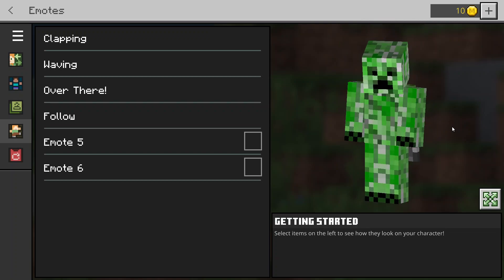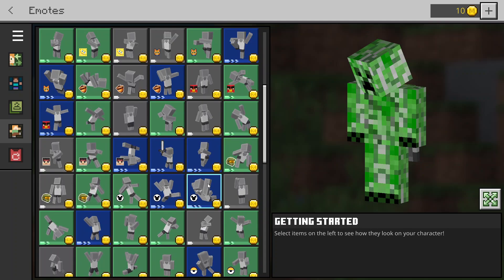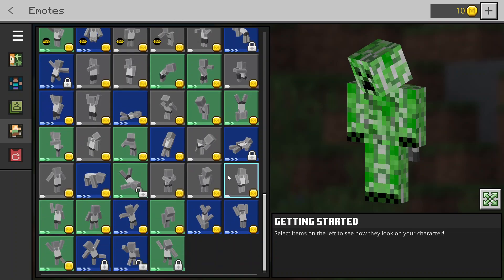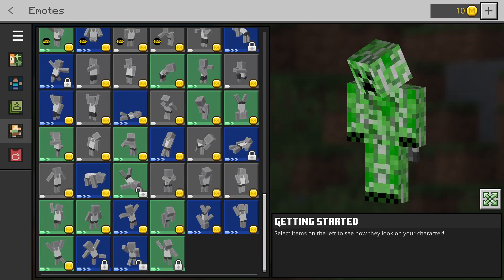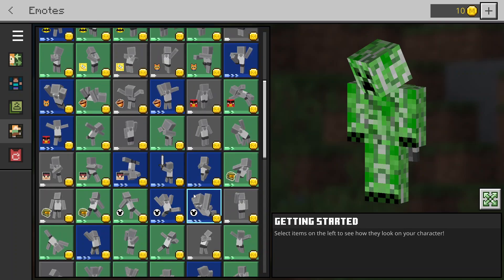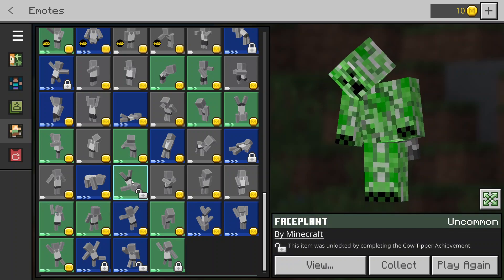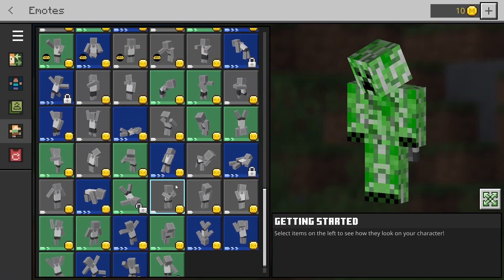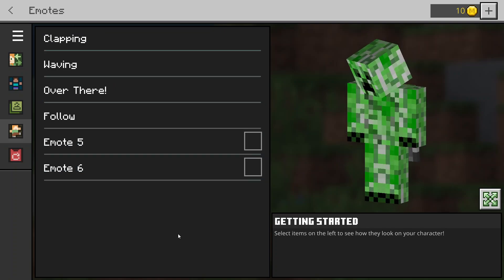Minecraft - Emotes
Welcome To My Fifth Video On Minecraft. Today I show you around the emotes.

Playlist - Disabled